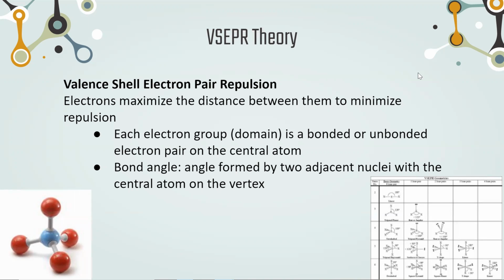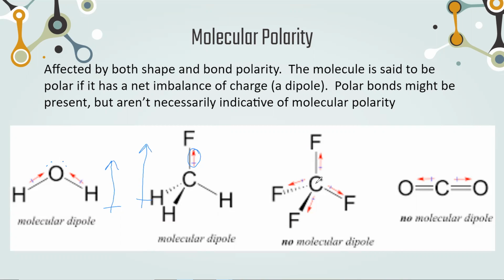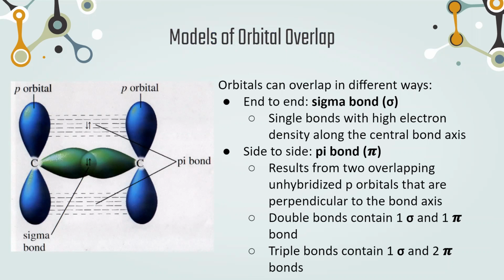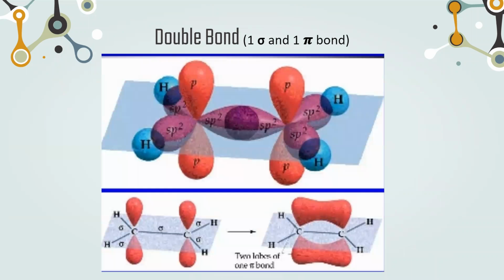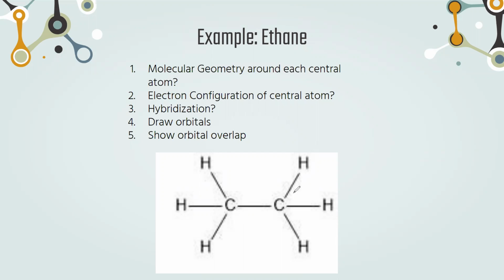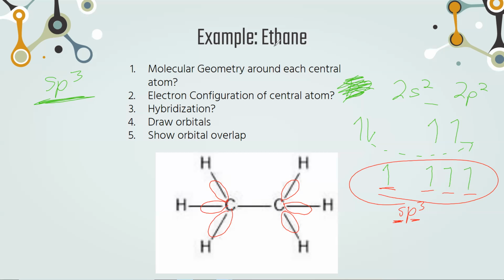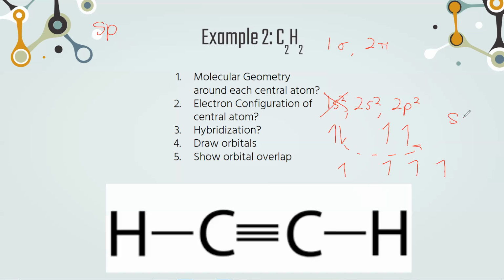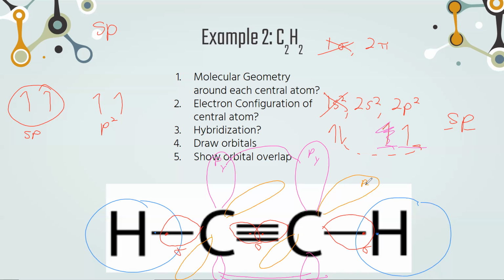Unit 2 Part 2 Notes AP Chem